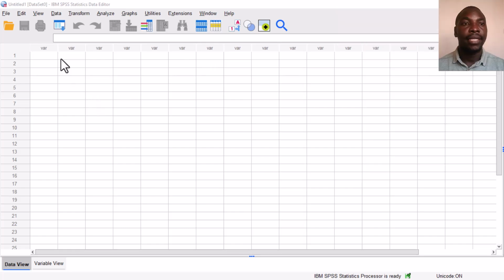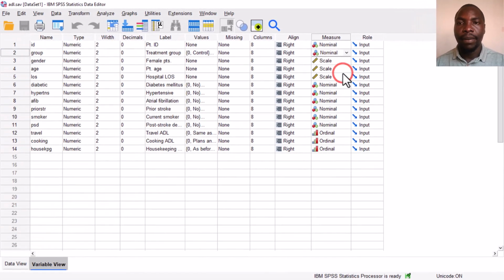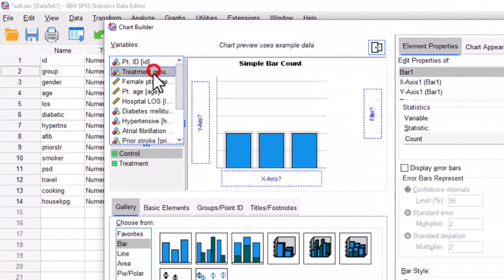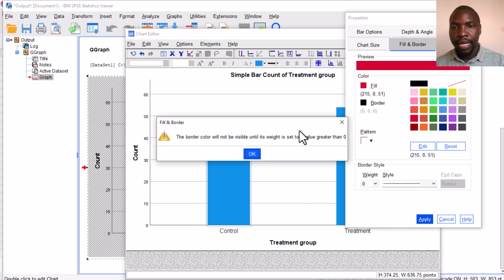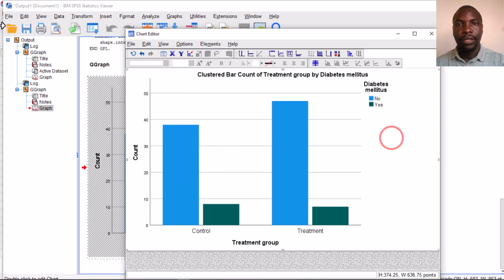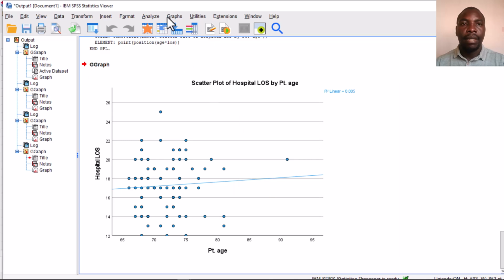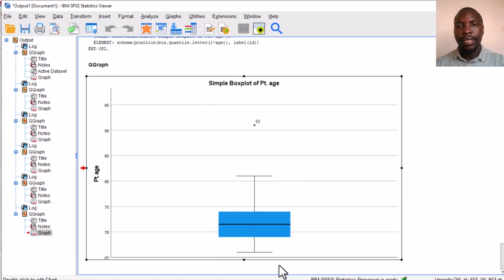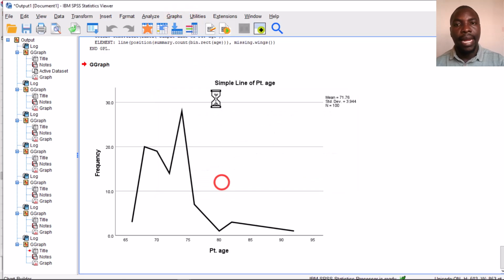How to plot graphs in SPSS: Bar charts, histogram, box plots, scatter etc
In this video, you’ll learn how to plot different types of graphs in SPSS
✅ How to create histograms to visualize distributions in SPSS
✅ How to generate bar charts and pie charts for categorical data in SPSS
✅ How to plot scatter plots to explore relationships between variables
✅ Customizing graphs: labels, colors, titles, and formatting

Related content